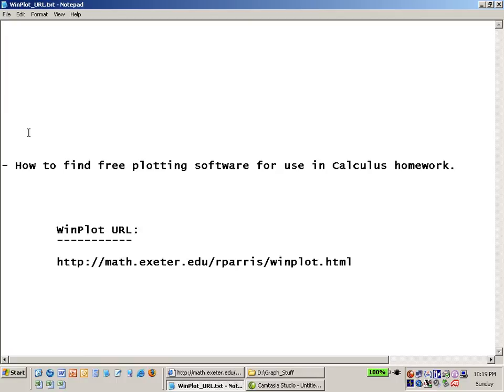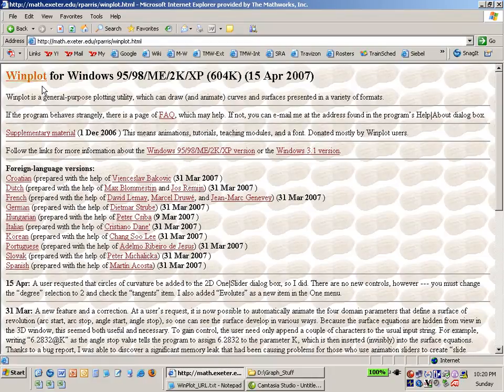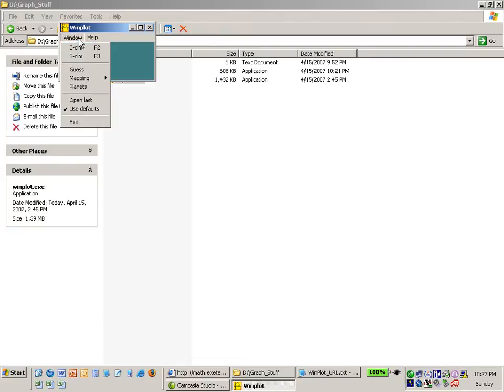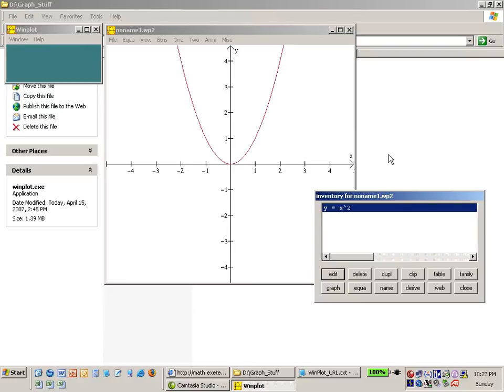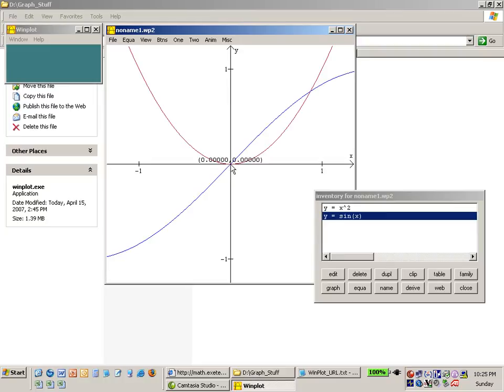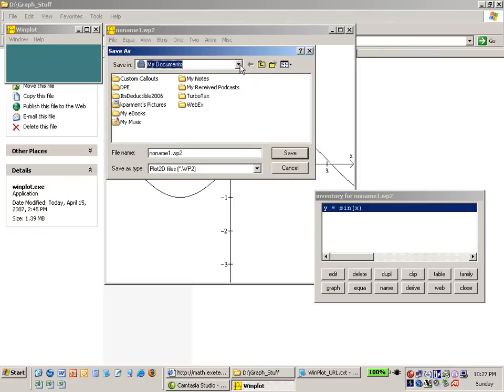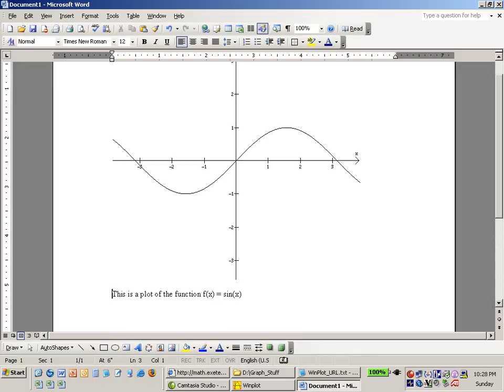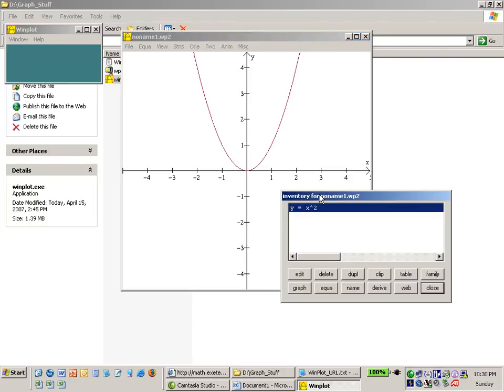Using Free Graphing Software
How to download and use free graphing software from the World Wide Web.